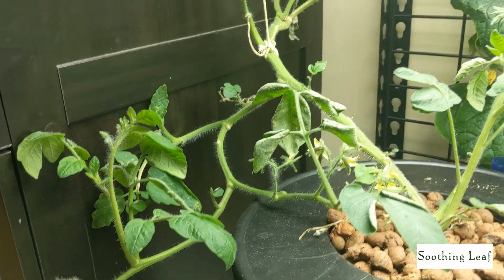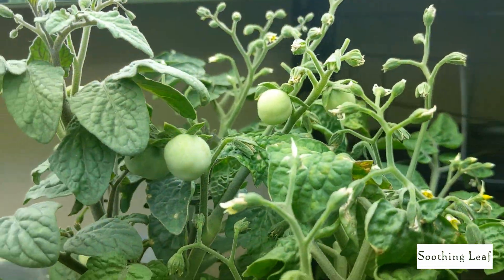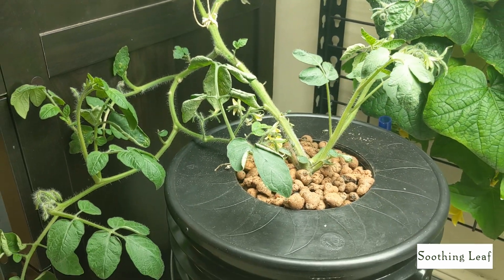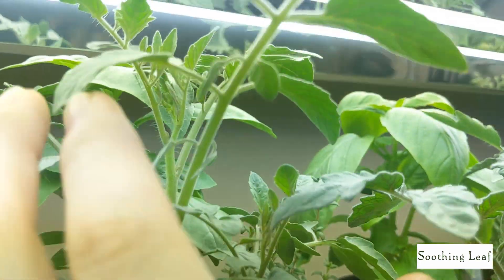Hydroponic DWC Tomato Update | Day 36 | Minibel Abnormal Plant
Want to Grow With Me?
Love my system and want to copy my design to produce beautiful, healthy and delicious plants you can eat? Here’s a list of my materials!

Equipment:
Metal Shelving Unit
T5 48" - Grow Lights
Grow Tent
Indoor Greenhouse
LEC Grow Lights
T5 24" - Grow Lights
Hydroponic Deep Water Culture System
Solar Power-Air Pump
Automatic Timer
Grow fan
Ph Meter
DeWalt Drill Set
Hole Saw Kit
DWC 5 Gal Bucket Set

Supplies:
Hydroponic Fertilizer
Ph up and Ph down
Glass Mason Jars (1/2 Gallon)
Glass Mason Jars (Quart)
3" - Net Cups
Coco Coir
Rockwool 1"X1" Cubes
Clay Pebbles
Ebb and Flow Kit
Submersible Pump
Plastic Bins